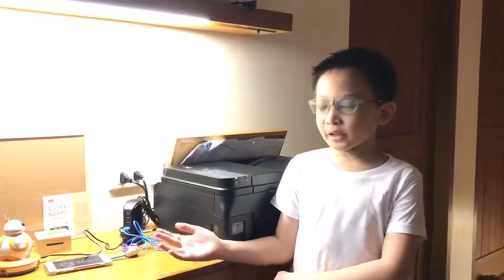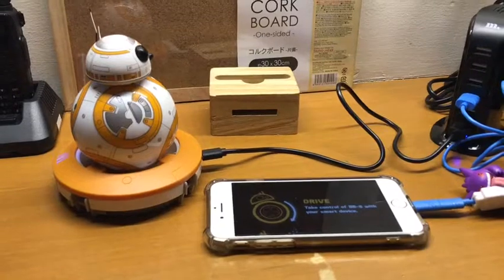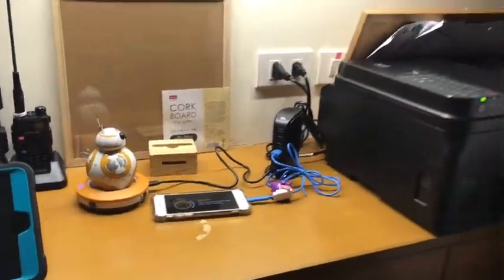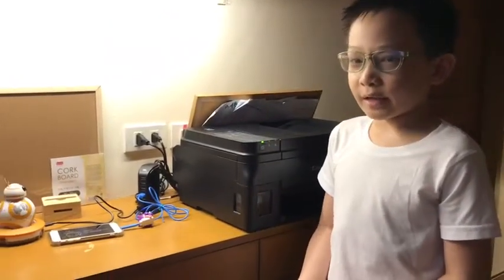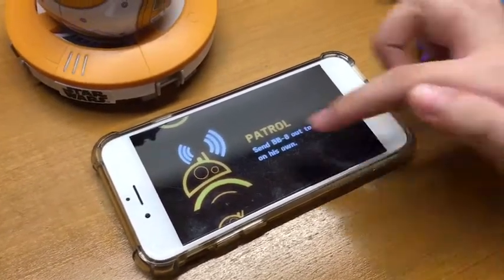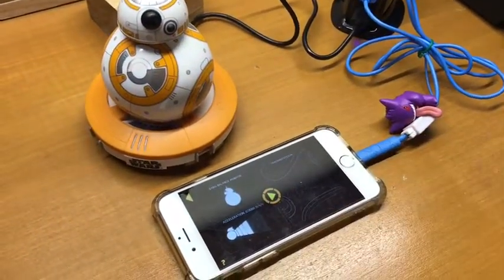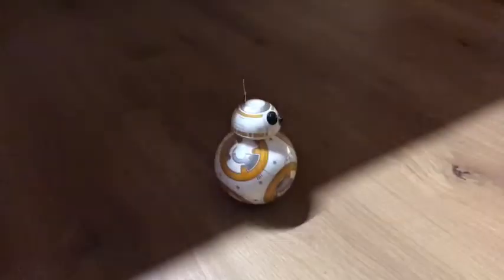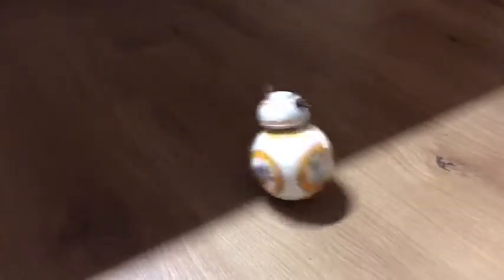BB-8 Robot Action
As seen in star wars VII